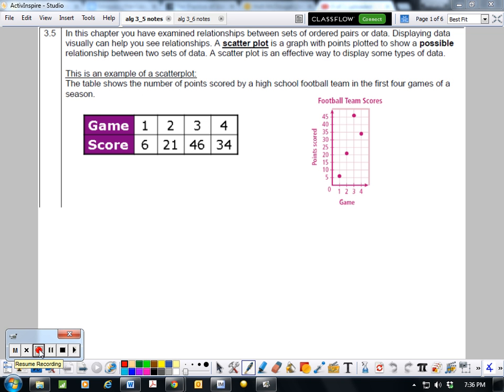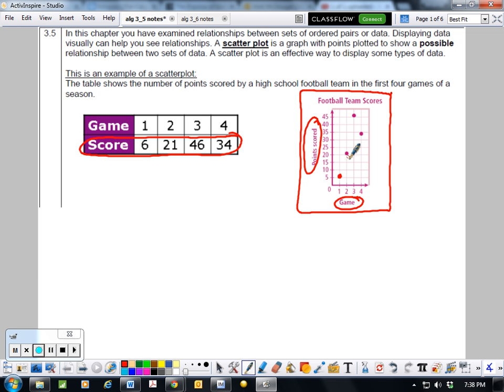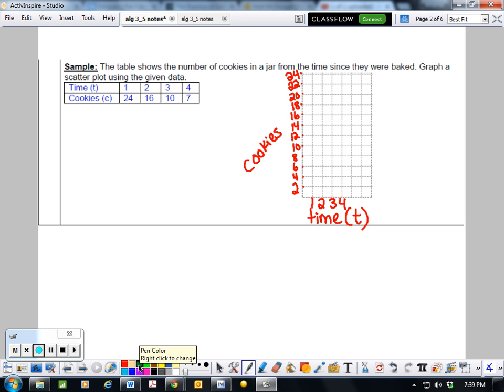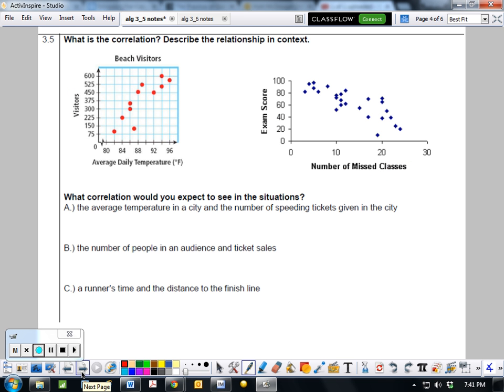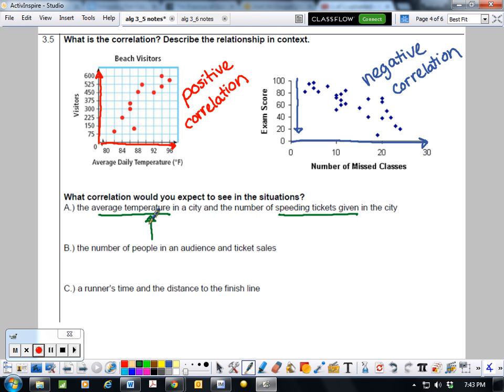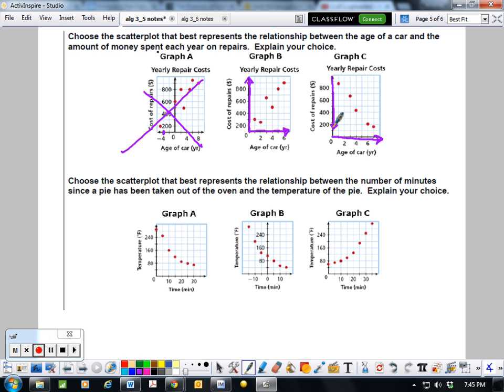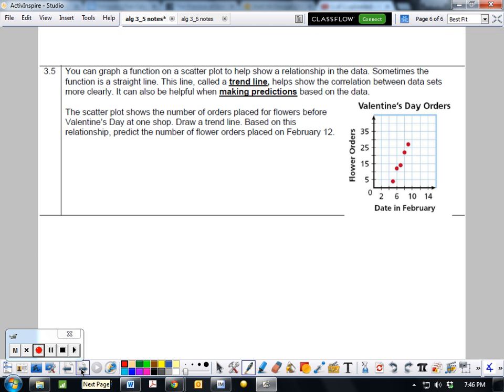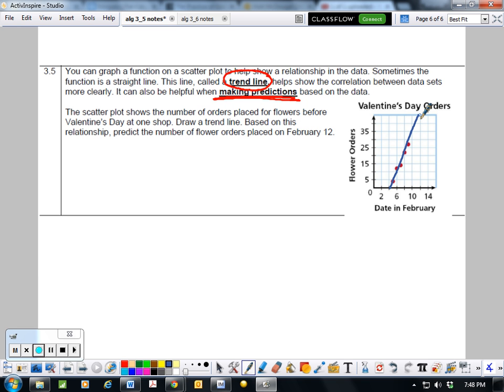alg 3 5 notes